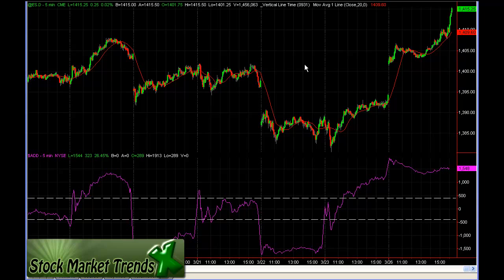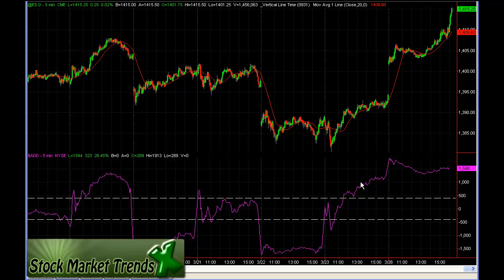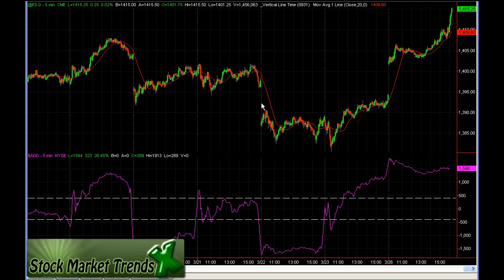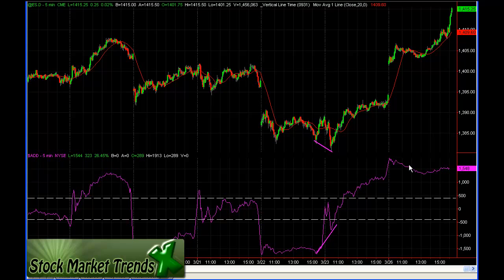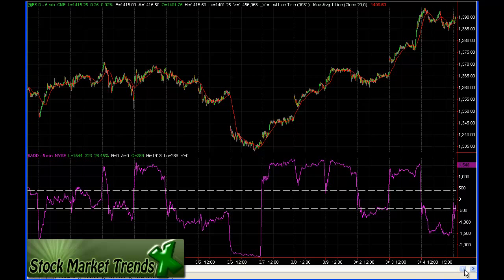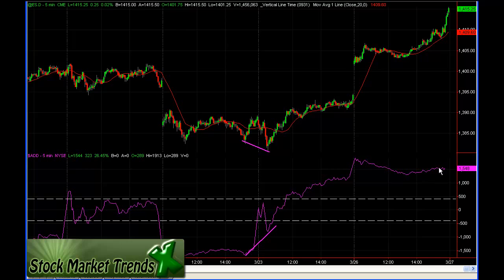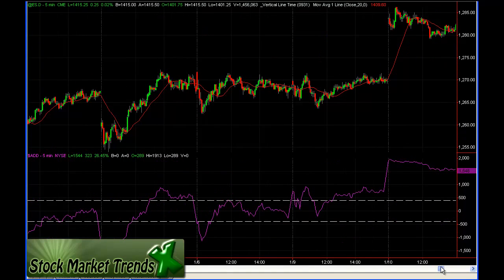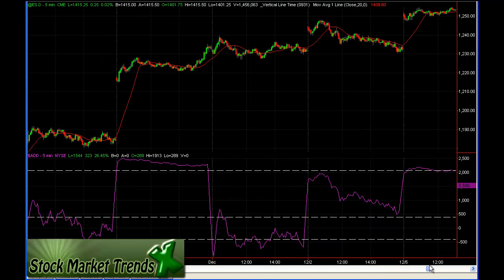Stock trading analysis : How to use the Advance Decline Line